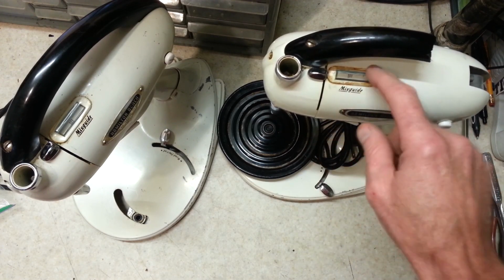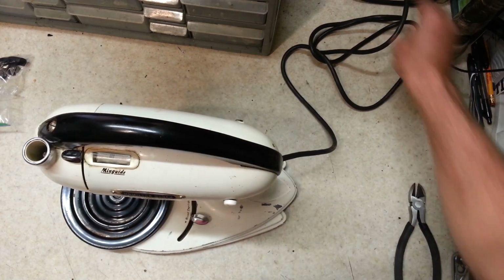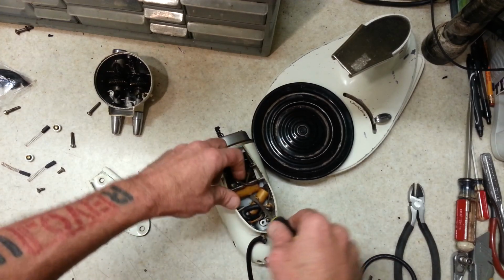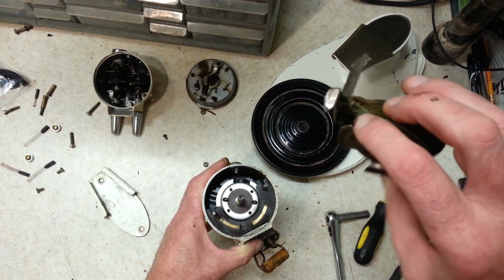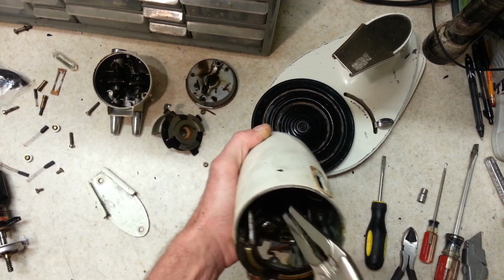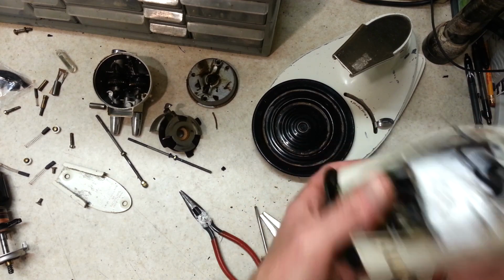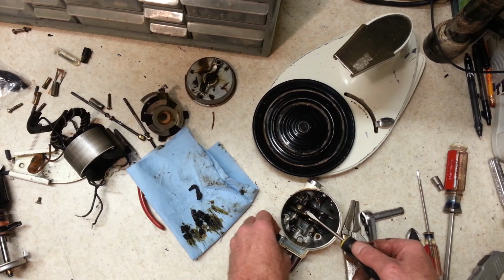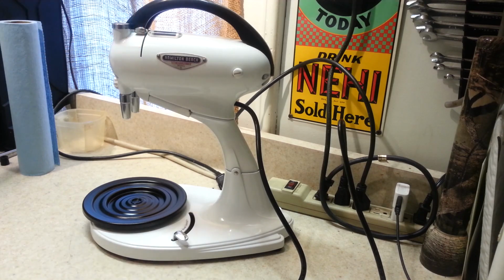Hamilton Beach Model G restoration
This Hamilton Beach Model G gets restored to original appearance.